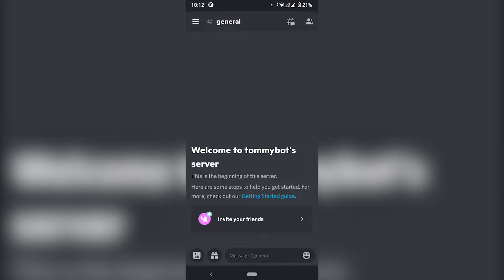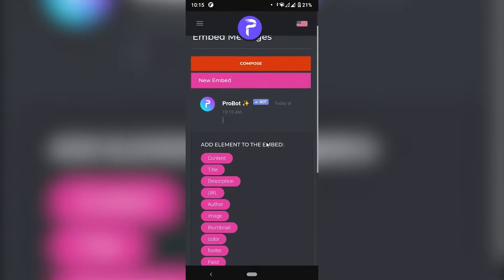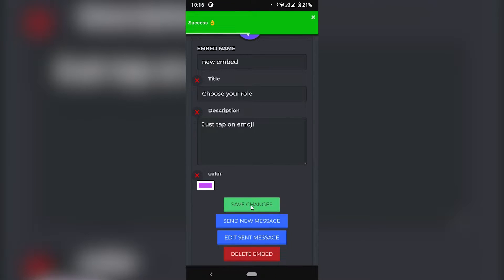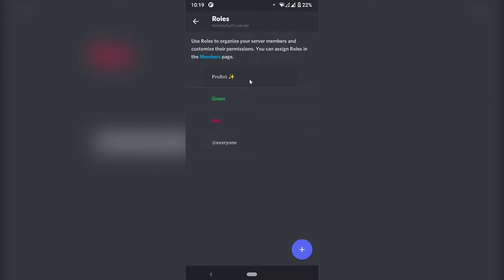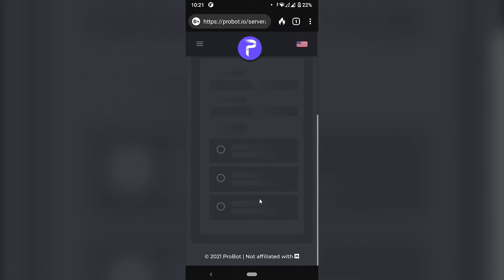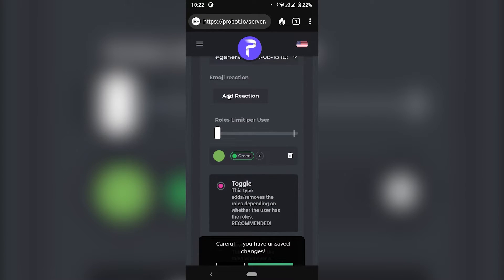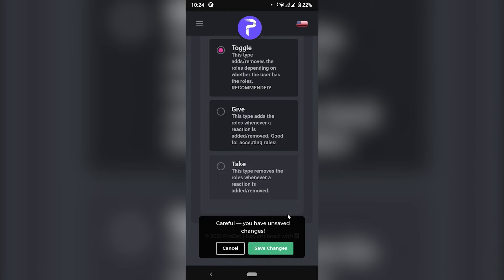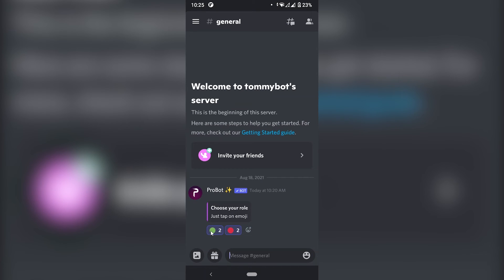Setup Self Assignable Roles on Mobile Using Probot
In this video, I show you how you can setup self assignable reaction roles on your discord server using ProBot.

Links:
- Probot